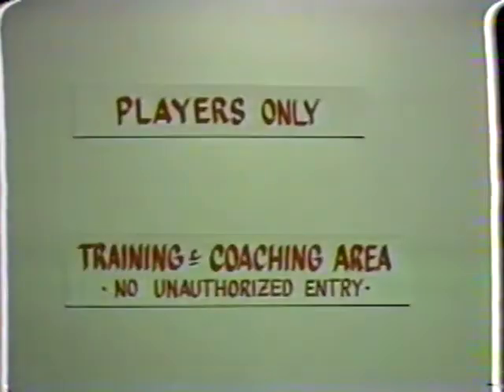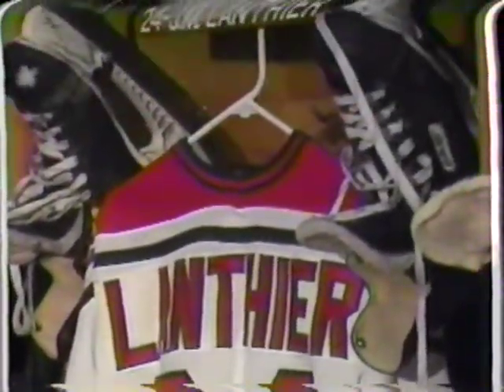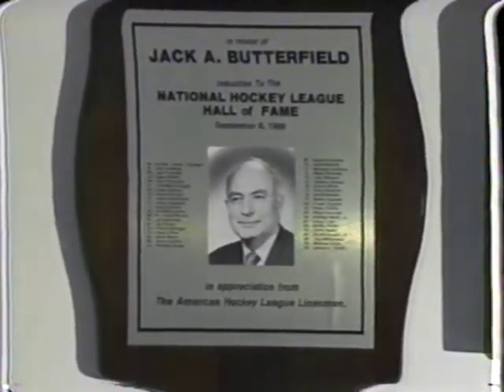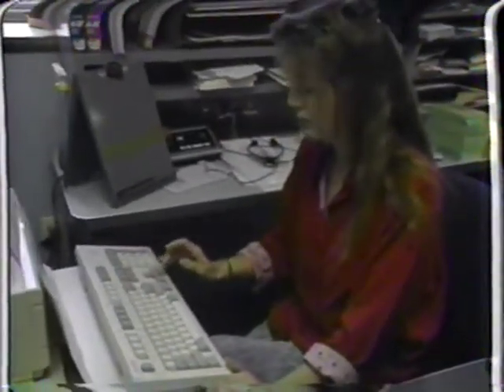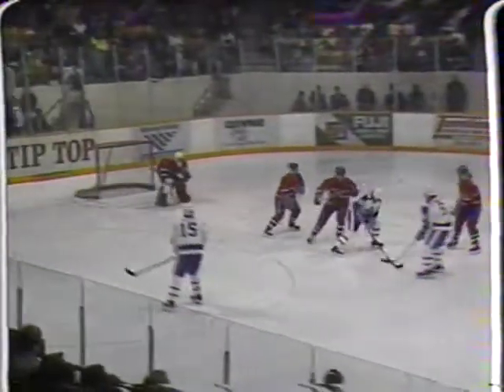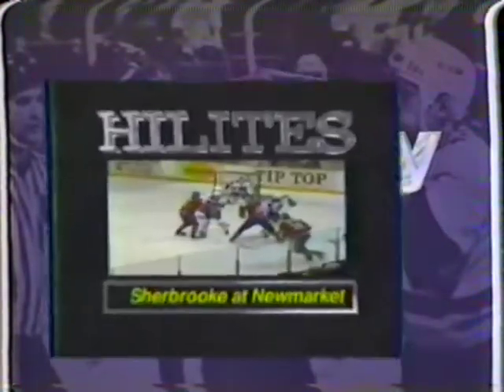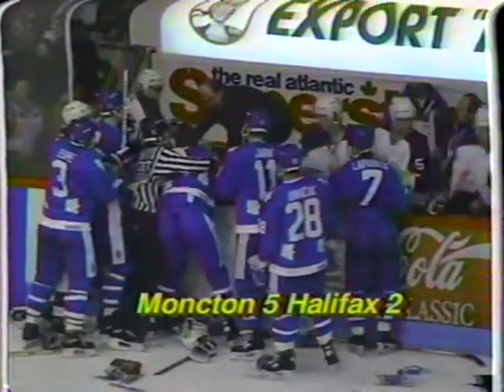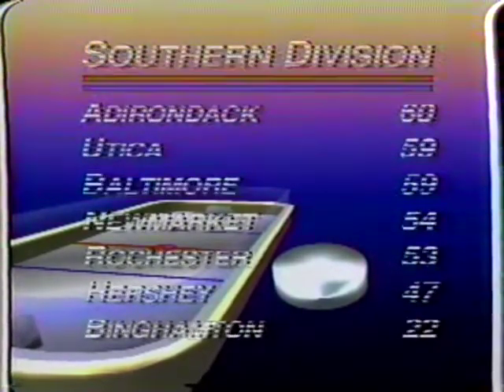AHL Weekly Show